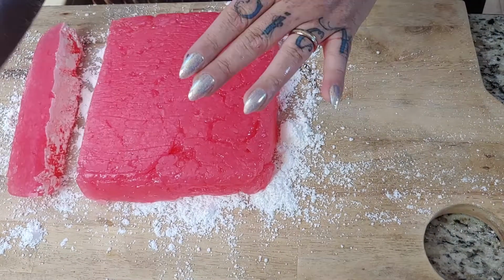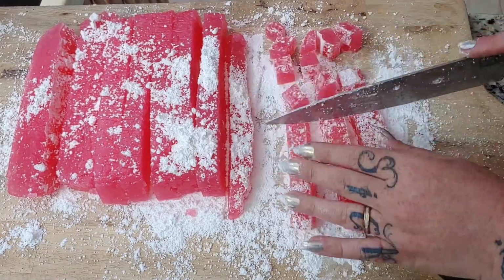Turkish Delight | 50 Countries in 50 Weeks | Anxiety Kitchen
When I think of Turkey I think of theymightbegiants . But when I think of turkishdelight I think of ChroniclesofNarnia and that little turd selling out his entire family for it. As this was my first attempt ever, I don't think I would sell out my entire family..maybe a cousin or two.

Despite messing up a little, this was pretty fun to make. And since the traditionalrecipe uses corn starch and not gelatin, I didn't have to mess about with any smelly gelatin. Always a win in my book.